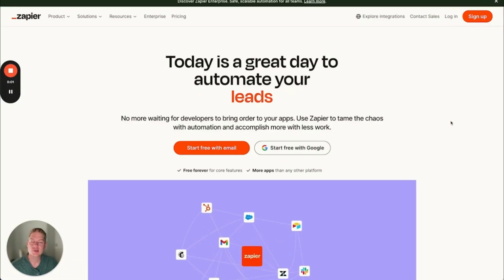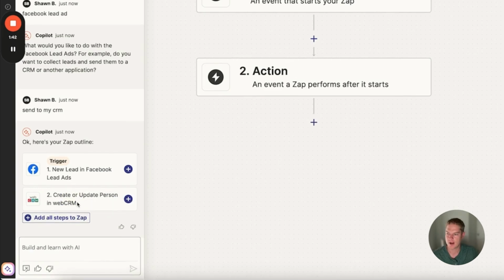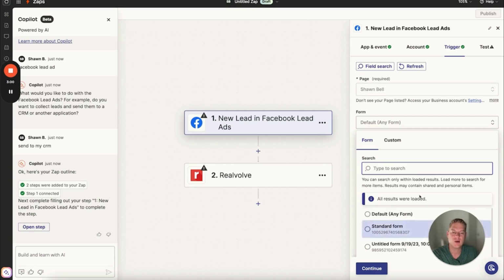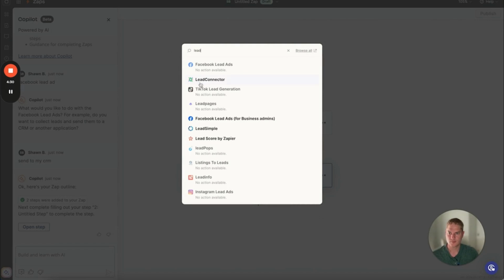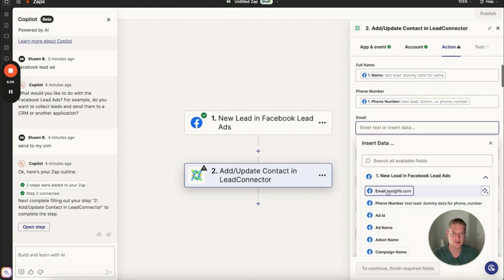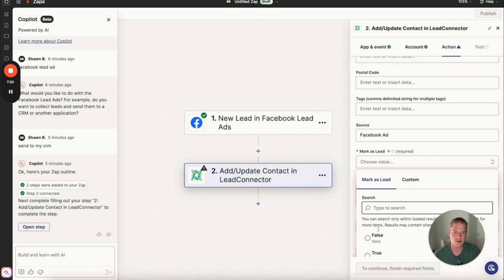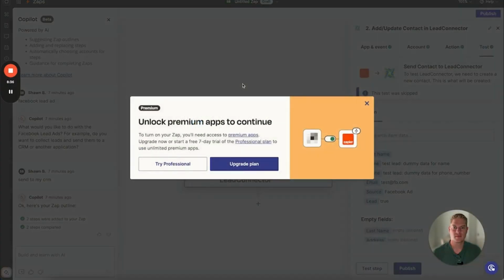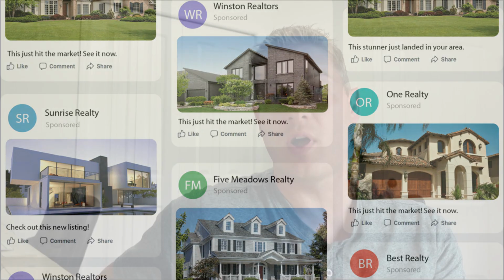Effortlessly Connect Facebook Leads to your CRM - Realtors Step by Step Guide 2024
Are you a realtor looking to streamline your lead management process? In this comprehensive step-by-step guide for 2024, we’ll show you how to effortlessly connect Facebook leads to your CRM. Learn how to automate your lead generation with Facebook lead form integration and ensure that no potential client slips through the cracks.

In this video, you'll discover:

How to set up Facebook lead ads specifically for realtors.
The best practices for connecting lead forms with your CRM.
Detailed steps on Facebook CRM integration to boost your real estate lead generation.
Tips on sending Facebook leads to your CRM seamlessly.
How to automate lead notifications and ensure immediate follow-up.

Whether you're new to Facebook ads for realtors or looking to optimize your current setup, this guide will provide you with all the tools and knowledge you need. By the end of this tutorial, you'll have a fully integrated system that effortlessly sends Facebook leads to your CRM, allowing you to focus on closing deals and growing your business.

🏆 Creator of The Realtors Blueprint (Scaling With Facebook Ads)